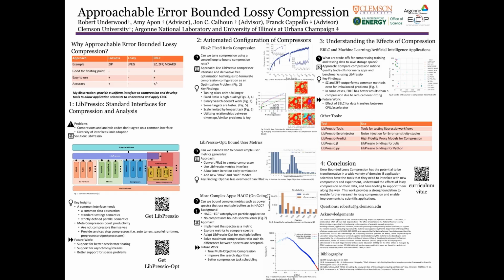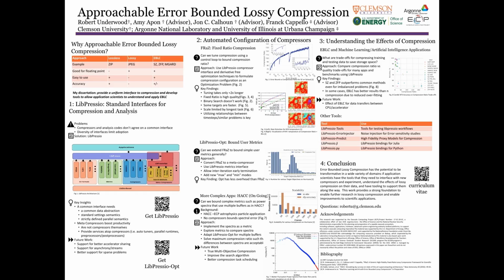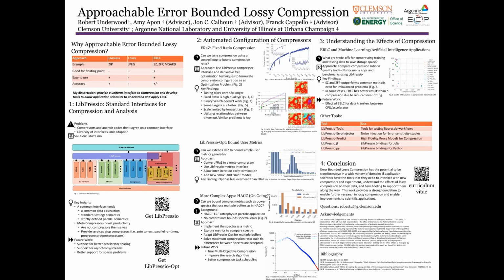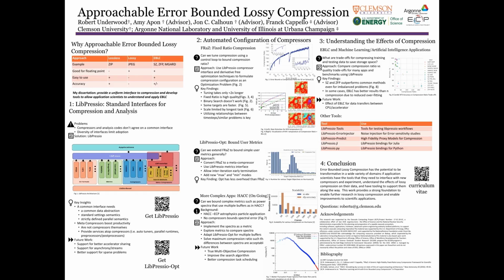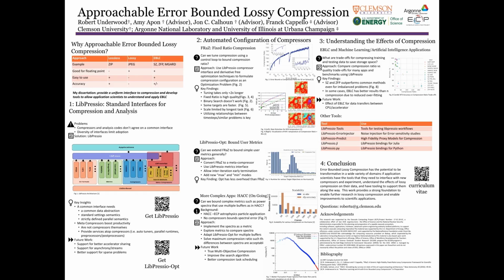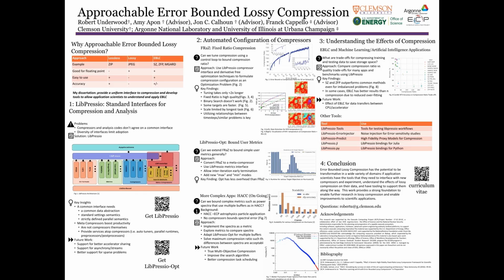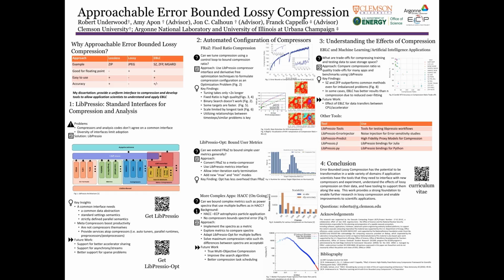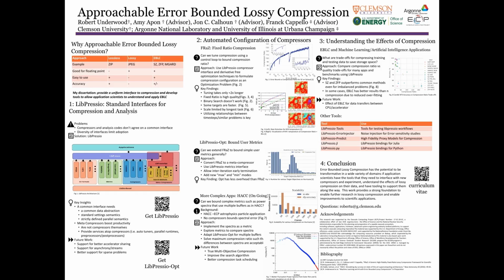Doctoral Showcase: Approachable Error Bounded Lossy Compression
This video provides an overview of my research that is part of my dissertation: